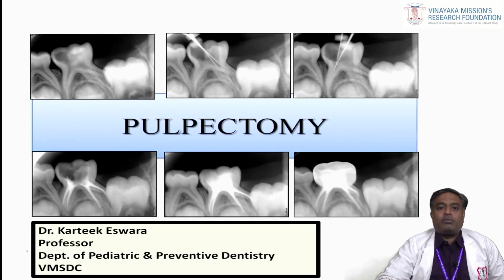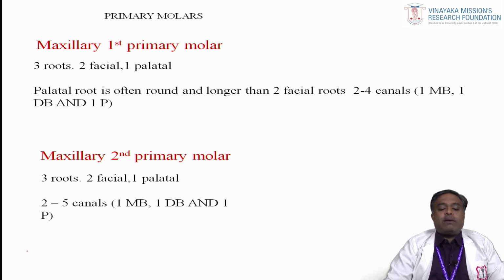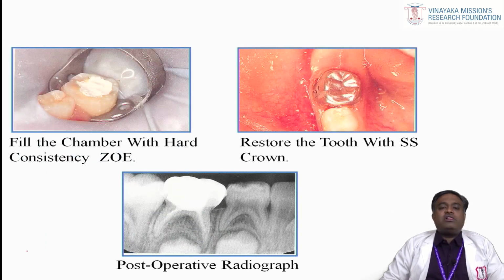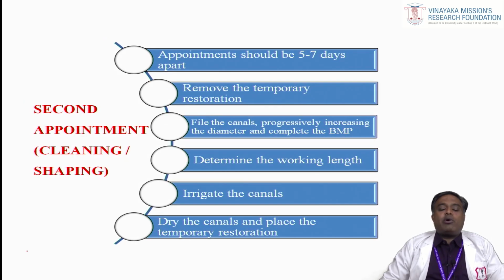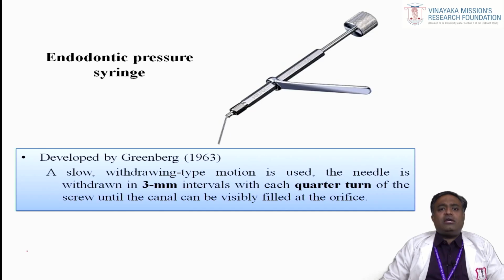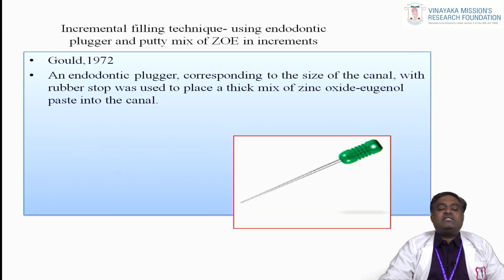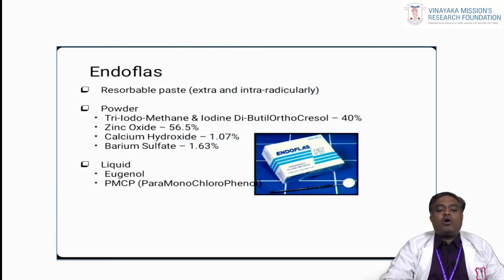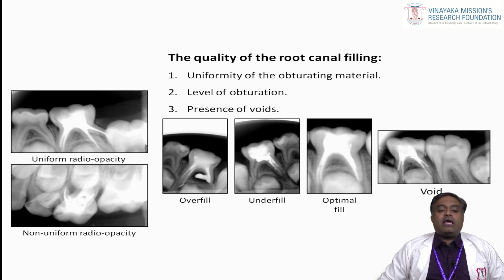Pulpectomy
Dr Eswara Karteek   Department of Pediatric and Preventive Dentistry